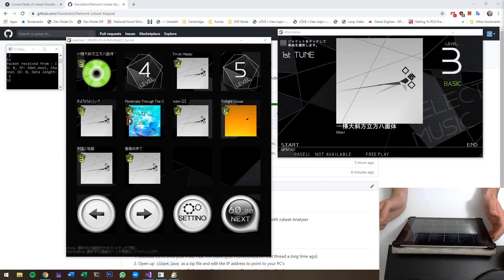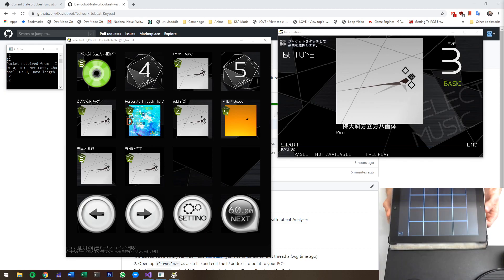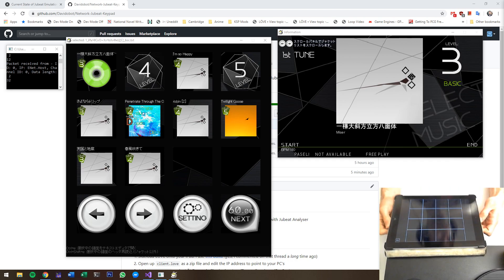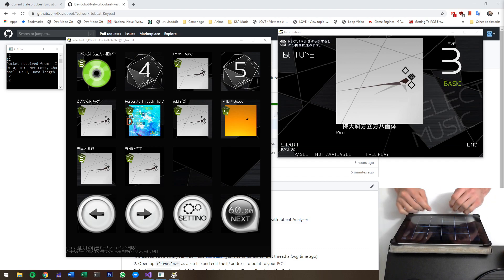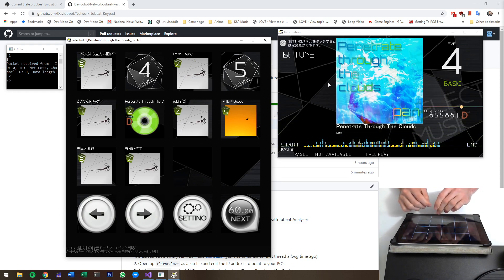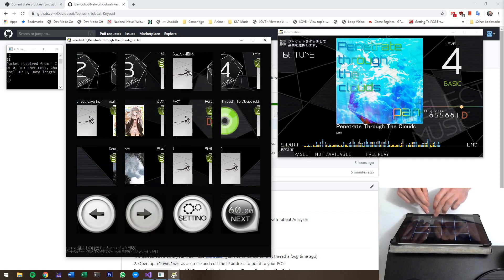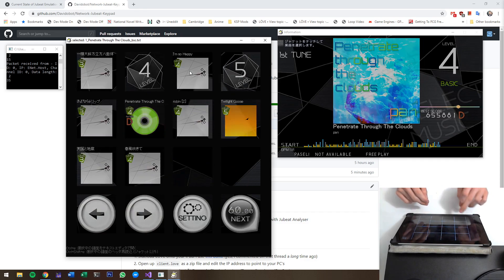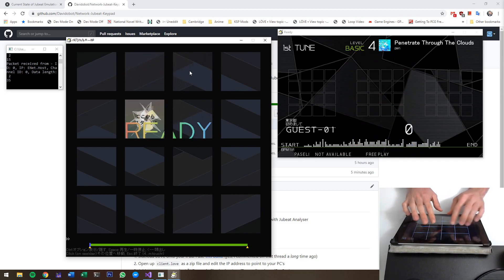Jubeat Analyser - Network iOS Keypad Demo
Program used: Jubeat Analyser APPEND